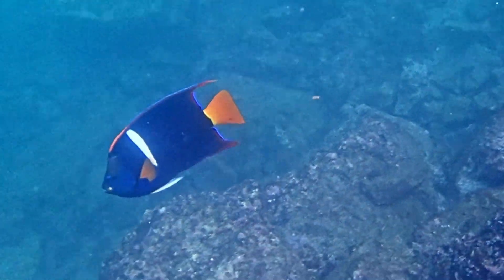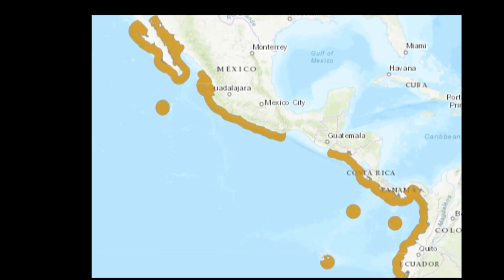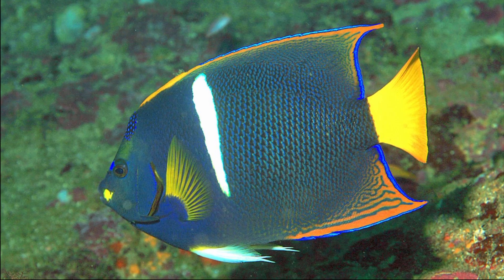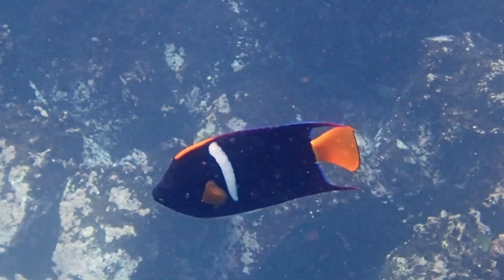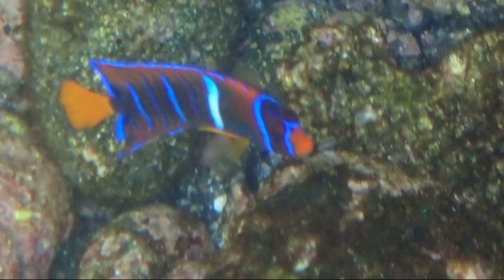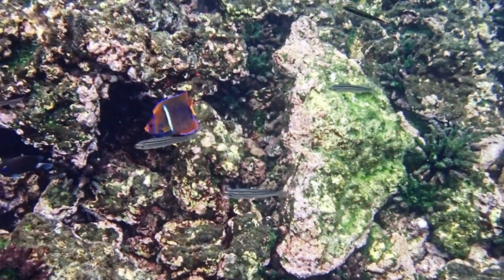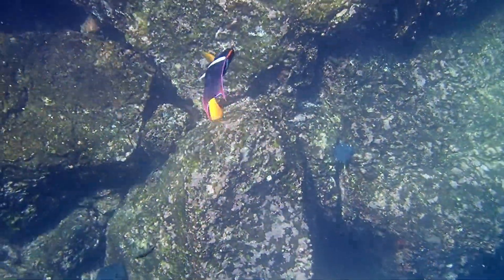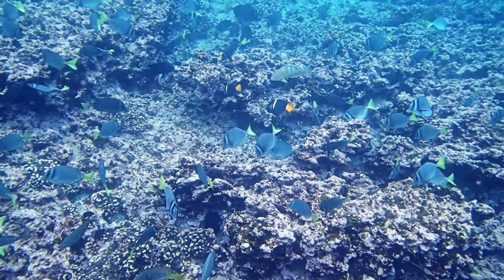Facts: The King Angelfish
Quick facts about this territorial marine fish! The king angelfish (Holacanthus passer). King angelfish facts!!

Moore, Randy. Galápagos: An Encyclopedia of Geography, History, and Culture. United Kingdom, ABC-CLIO, 2021.
Fitter, Julian, et al. Wildlife of the Galápagos: Second Edition. United Kingdom, Princeton University Press, 2016.
Thomson, Donald A., et al. Reef Fishes of the Sea of Cortez: The Rocky-Shore Fishes of the Gulf of California, Revised Edition. N.p., University of Texas Press, 2010.
Coral Reefs in the Anthropocene. Germany, Springer Netherlands, 2015.
Kintz, Jaime Ricardo Cantera, and Londoño-Cruz, Edgardo. Colombia Pacífico: Una visión sobre su biodiversidad marina. Colombia, Universidad del Valle, 2011.
Hunziker, Ray. Marine Aquariums: Basic Aquarium Setup And Maintenance. United States, CompanionHouse Books, 2012.